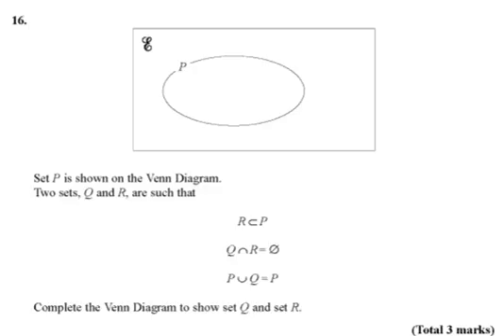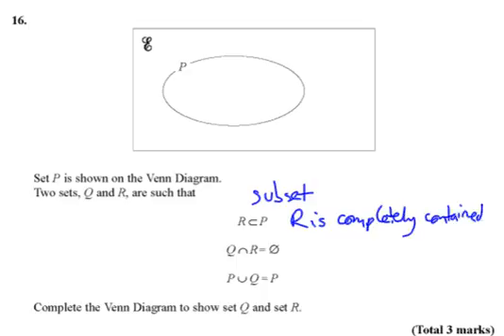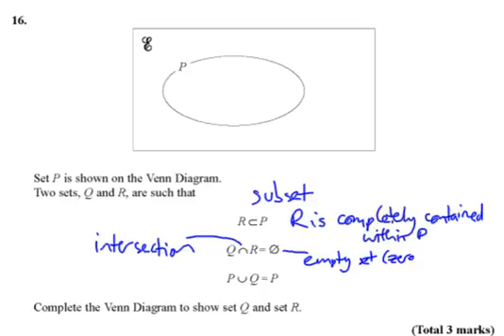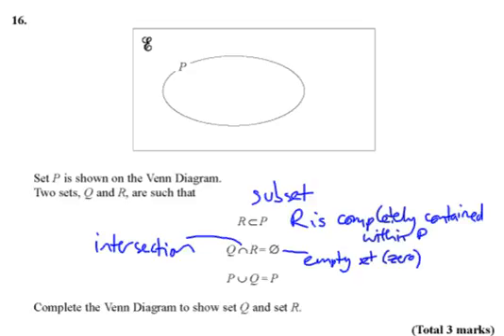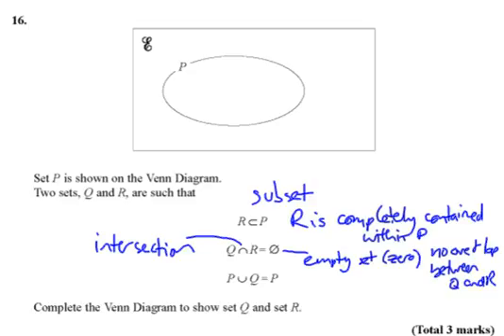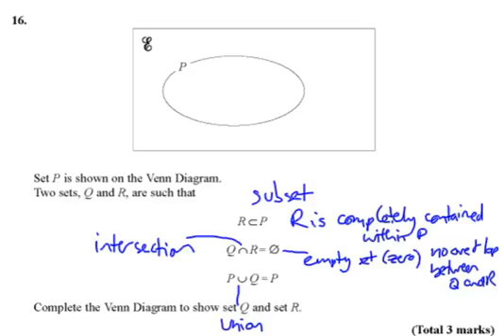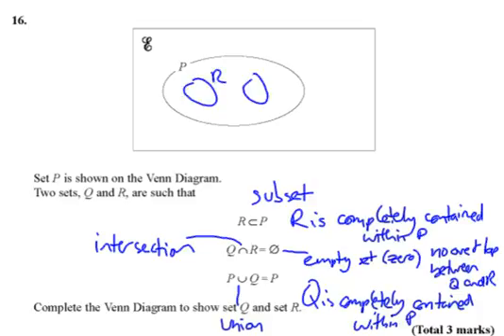04 May 4 16 sets